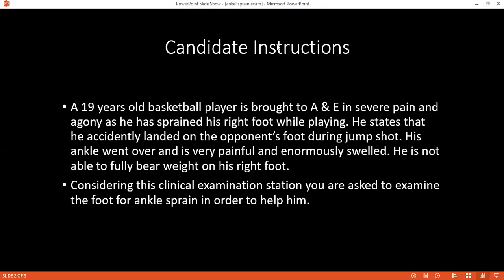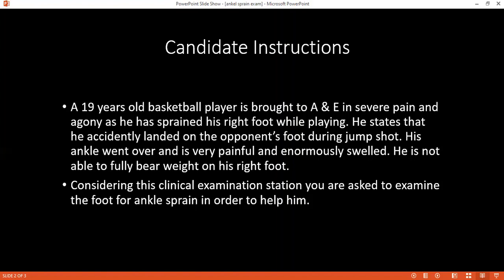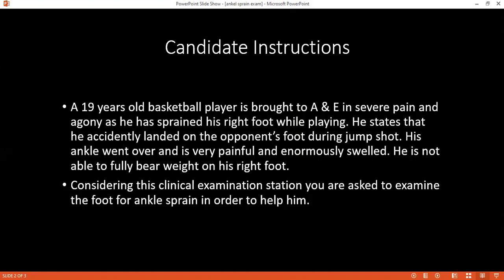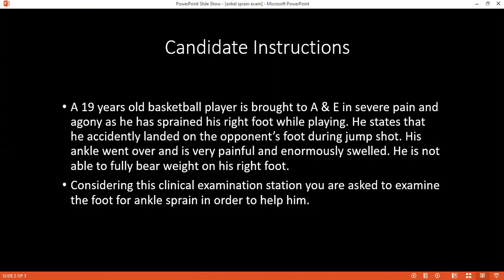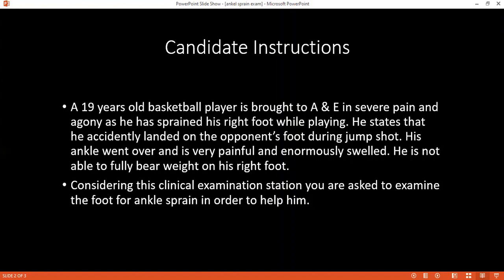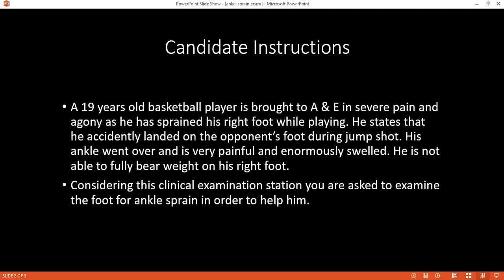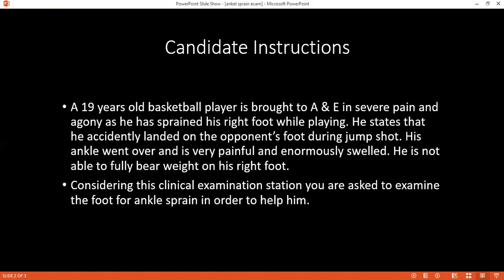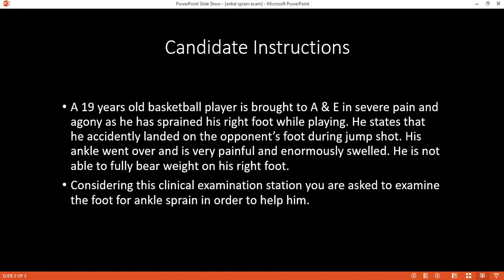CLINICAL EXAMINATION STATION OF ANKLE SPRAIN